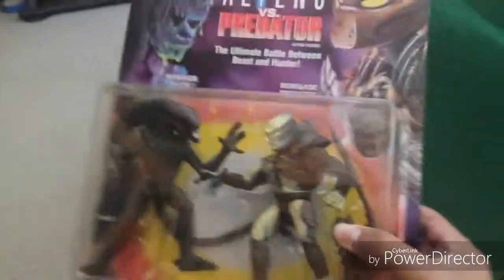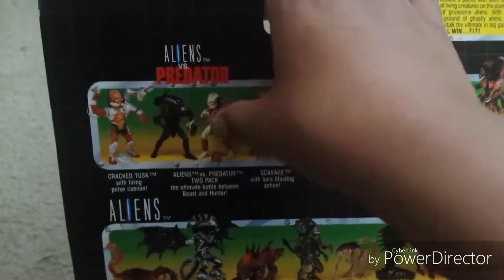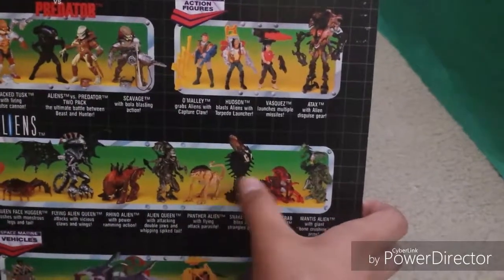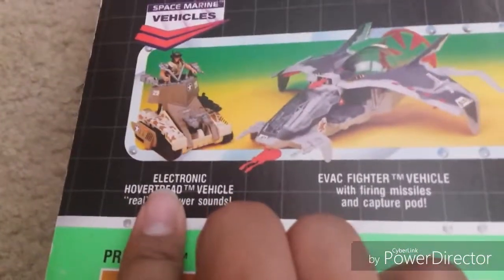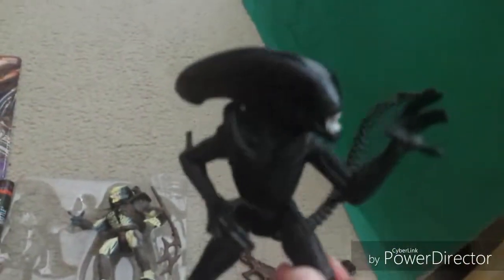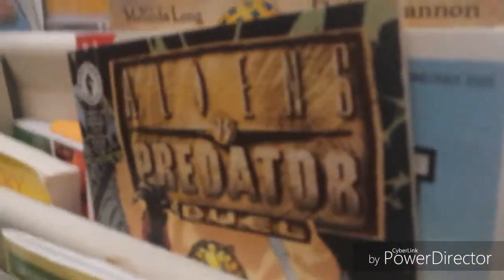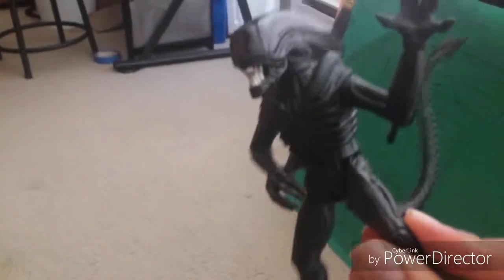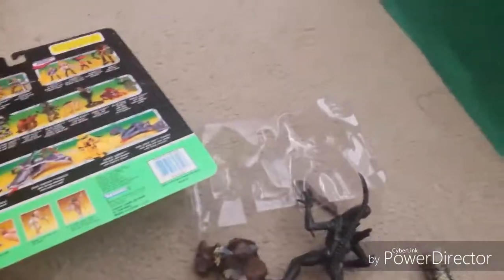Aliens Vs Predator Unboxing Kenner Toys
I got them